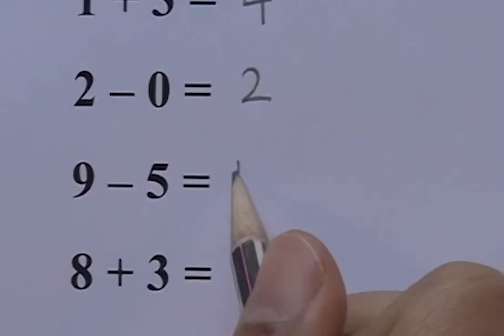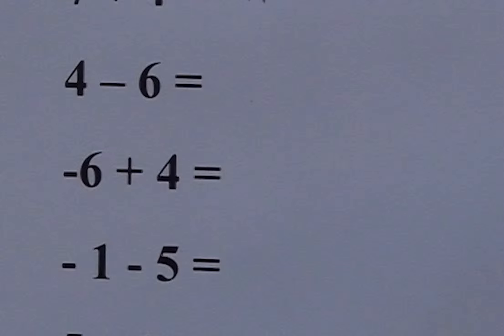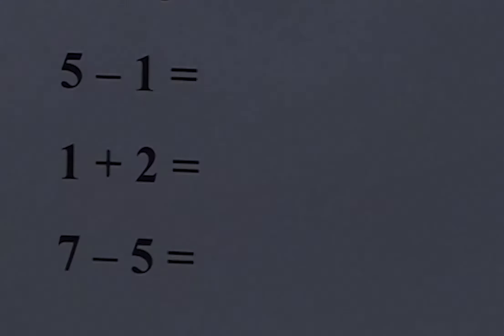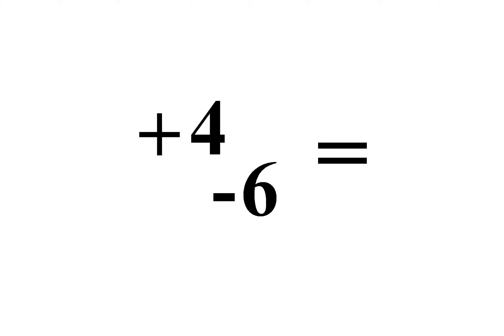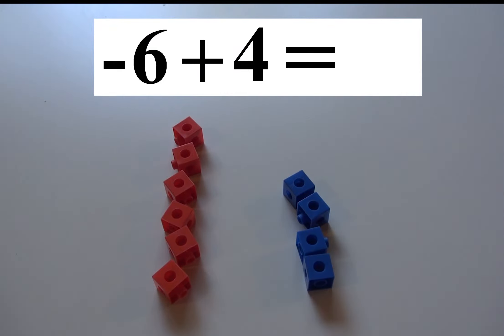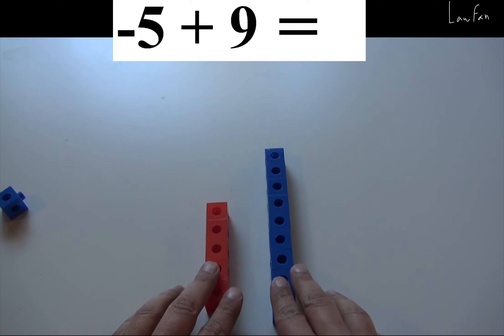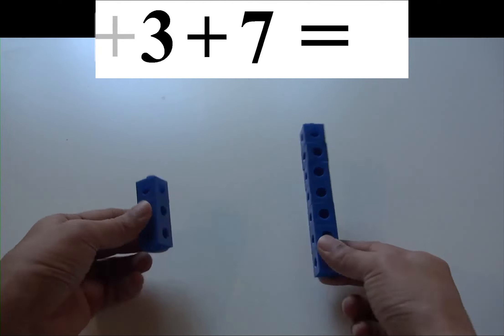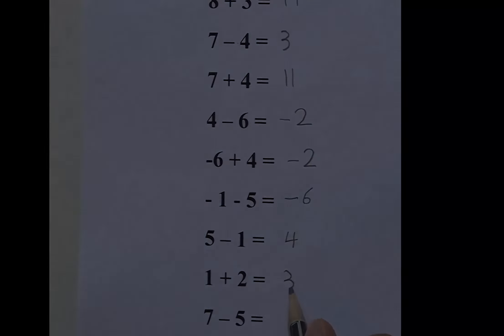Lawfan – Math – How to subtract a larger number from a smaller one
Adding and subtracting is easy for kids, but it gets hard when the negative number becomes higher than the positive.  This video will show you an easy way to teach them how to deal with this problem without confusing them.